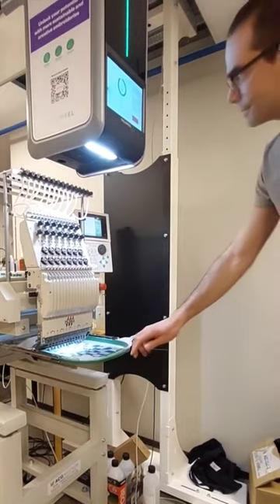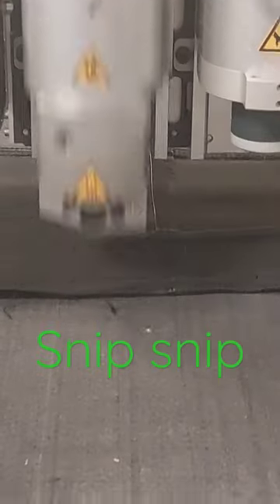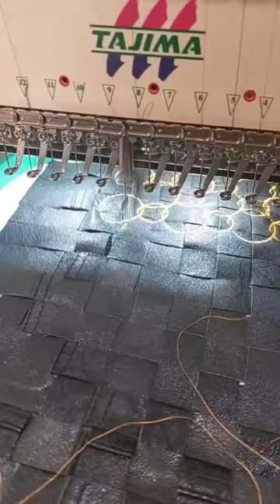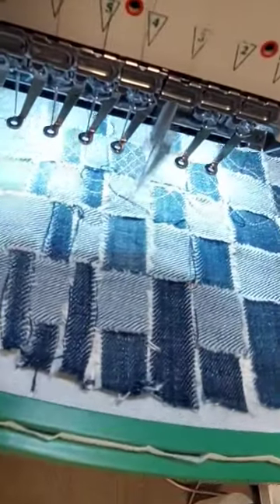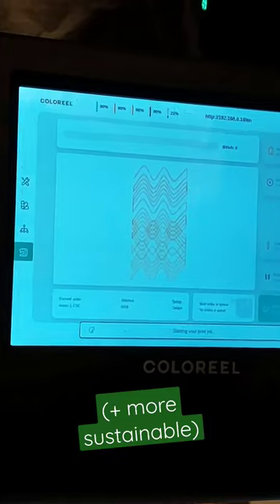Reimagining Embroidery (OMG upcyclingclothes In A HIGH TECH ENVIRONMENT In Sweden)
Mini vlog: I was doing some crazy material experiments in the D0-tank and dreaming about the possibilities with this upcycled fabric made of old jeans and old leather jackets. What an interesting experience thanks to Textile Fashion Center in Sweden.

I do fabric scrap projects, refashioning of old clothes by resewing and fabric manipulation techniques to do at home.

I am one of those fashion upcycling designers who takes old or vintage clothes and use it for my redesign fashion projects. I make a variety of diy fashion videos: from a resewing old clothes tutorial to sometimes an easy no sew vintage clothes transformation tutorial. Get inspired, join the fashionrec and start reworking your wardrobe today!

Good luck!
Learn how to refashion clothes with my diy fashion upcycling tutorials. In my diy thrift flip tutorials we explore diy sewing techniques, diy fabric manipulation techniques and no sew upcycling ideas.
I do diy sewing projects to resew clothes and make them cooler, but also use fabric manipulation techniques to texture fabric and add texture to textiles. Learn how to upcycle textiles and learn how to upcycle clothes with my diy fabric manipulation ideas to do at home. With these fashion upcycling techniques you can sure create a diy outfit of your liking.
My diy fashion videos are there to give you fashion upcycling inspiration from beginner sewing projects to more advanced sewing techniques to creative fashion upcycling ideas without sewing.

If you like refashion projects and want to see more diy upcycling tutorials for clothes (like this resewing clothes tutorial and other diy fashion design projects) consider subscribing to my upcycling fashion design account.
RESEWING CLOTHES DIY CLOTHES ALTERATIONS
I am one of those fashion upcycling designers who takes old or vintage clothes and use it for my redesign fashion projects. I make a variety of diy fashion videos: from a resewing old clothes tutorial to sometimes an easy no sew clothing transformation tutorials. Get inspired, join the fashionrec and start reworking clothes today!

Did you know that your fashion upcycling projects can also be done by using diy fabric modification techniques? Upcycling textiles with a variety of traditional fabric manipulation techniques is a lot of fun and often easier than sewing! Look around on my channel for my diy textile inspiration ideas like 3d shibori, ausbrenner and more, Also if you do not want to make a garment but look for diy textile Inspo
Subscribe to my channel for more diy refashion videos like fabric manipulation, intermediate and easy diy sewing projects , copycat fashion videos where I rip off designer clothes  and other thrift flip subversive basics trend! Share the video with your fashionable friends and fellow diy designers and comment your tips, questions and ofcourse opinion on this designer inspired diy tutorial!